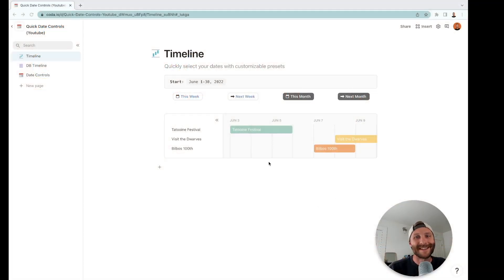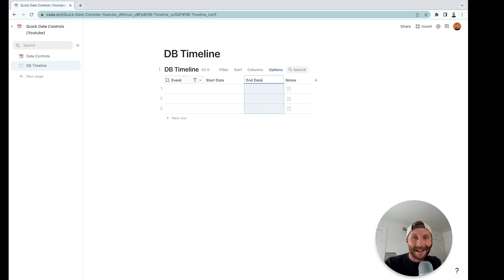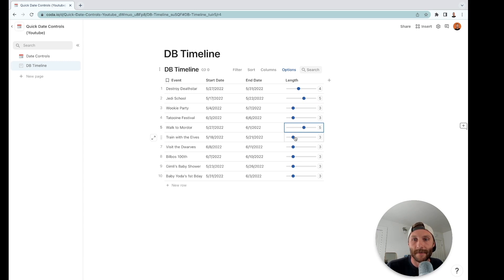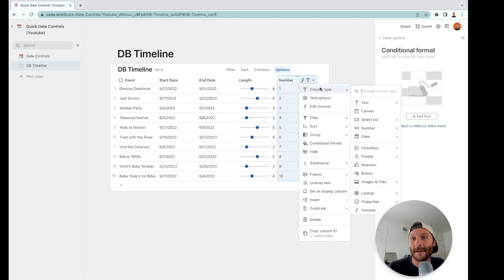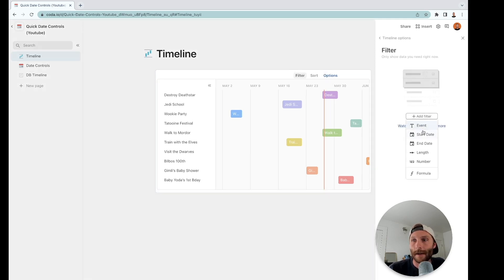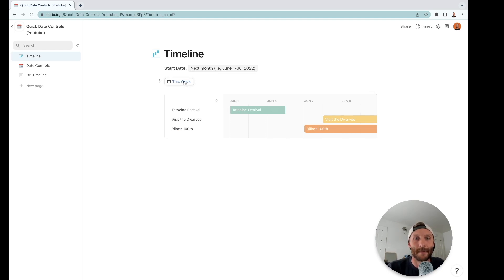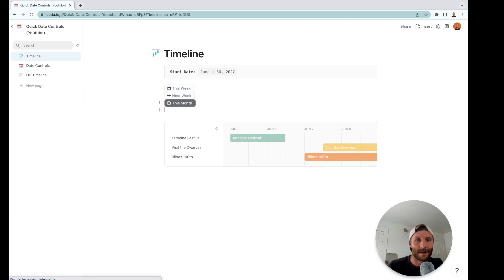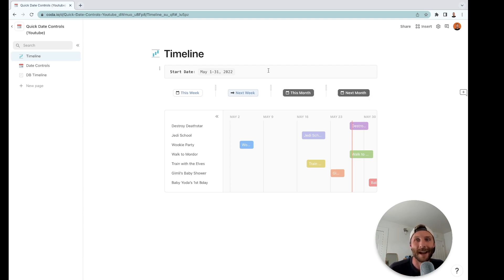Set date filters on your Coda tables with 1 click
Create quick and easy to use buttons which filter down your tables, tasks, and calendars using buttons with pre-sets values defined by YOUR team

Along the way learn how to:
* Customize colors in Coda buttons
* Create easy to use relative date functions throughout your Coda docs and tables
* Automatically apply conditional coloring to your Coda tables